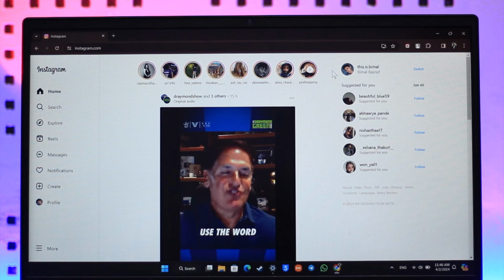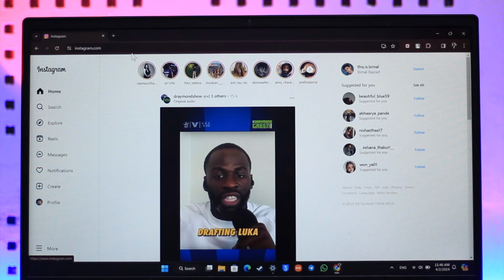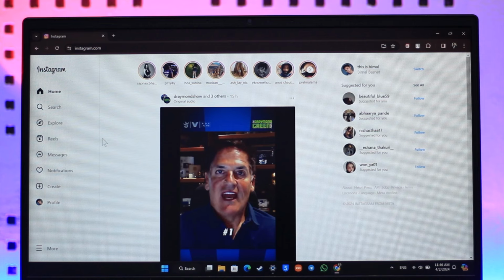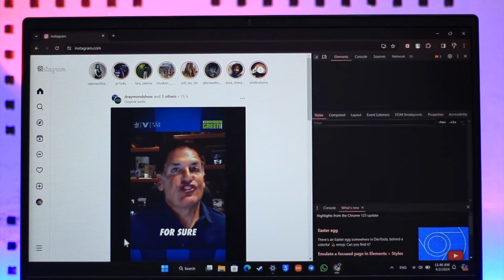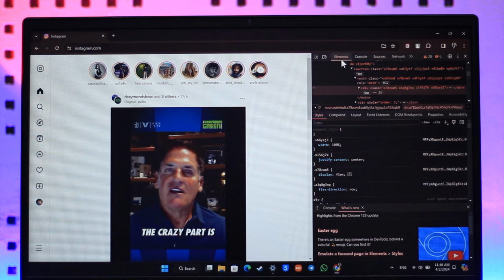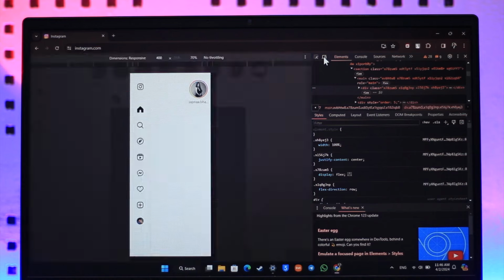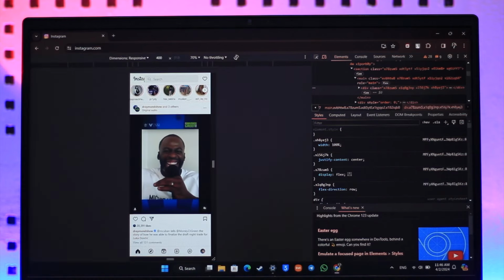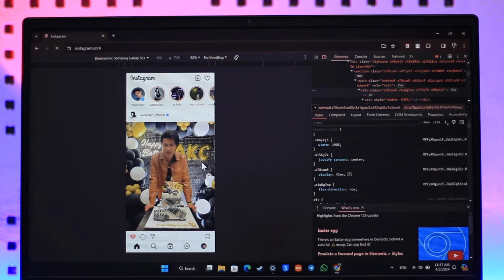How To See Notes On Instagram On Laptop !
In this tutorial video, I am simply going to show you how you can see notes on Instagram on laptop.

~ Chapters:
0:00 Introduction
0:14 See Notes On Instagram On Laptop
1:24 Conclusion